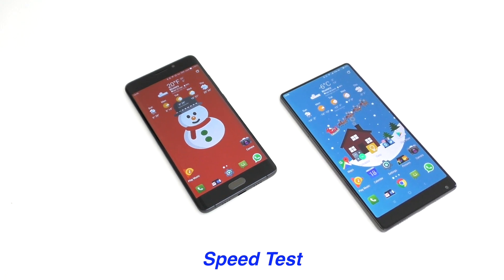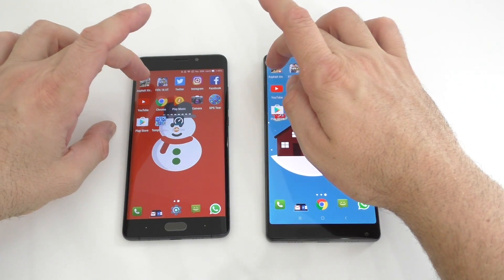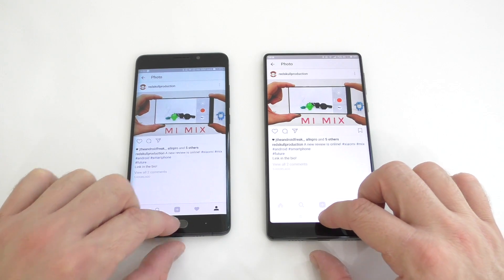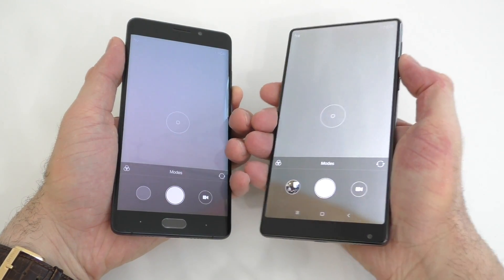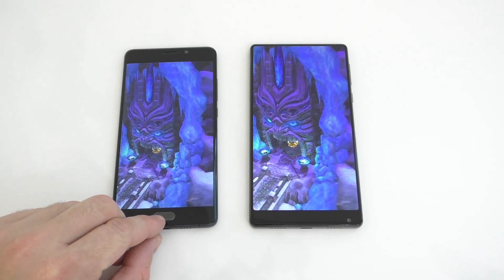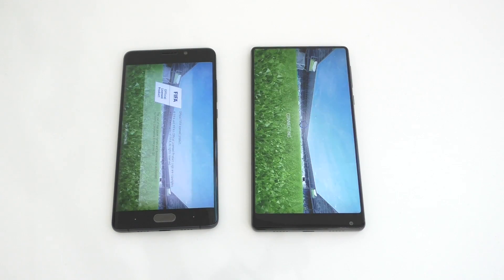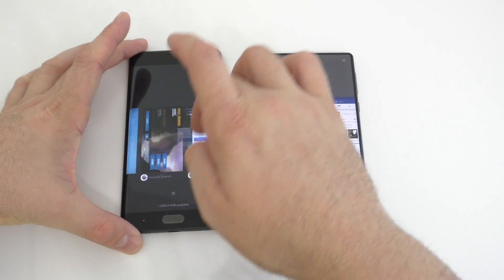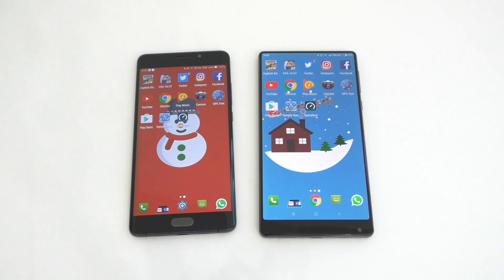Xiaomi Mi Mix VS Xiaomi Mi Note 2 - SPEED TEST - Snapdragon 821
Xiaomi Mi MIX 6GB RAM vs Xiaomi Mi Note 2 Benchmarks, Speed and Performance Test, Camera Launch, Browser, Apps, Gaming Speed Test and RAM management.

In this video i will also show you the benchmark scores for both devices, including the Antutu Benchmark and the Geekbench 4 for the Xiaomi Mi Mix and the Xiaomi Mi Note 2.
Both phones have the same Snapdragon 821 CPU. The Xiaomi Mi Mix has 6GB RAM, 256GB Internal Storage. The Mi Note 2 has 4GB RAM and 64GB of internal storage.

Other speed tests done recently:

Xiaomi Redmi 4 Prime VS Xiaomi Redmi Note 4 -